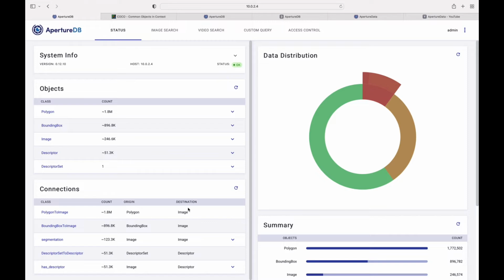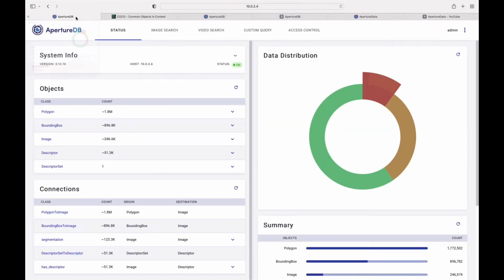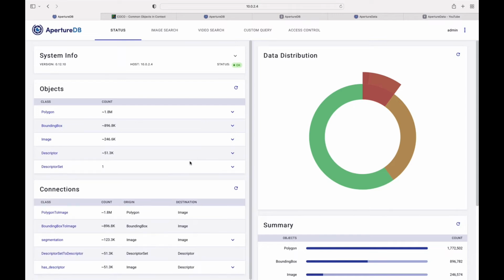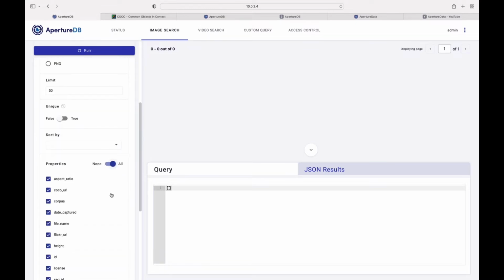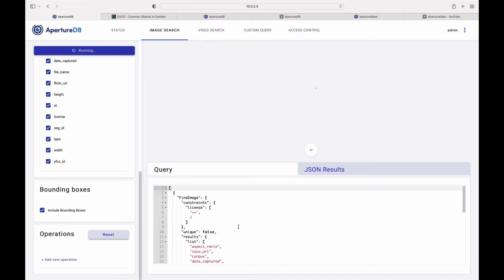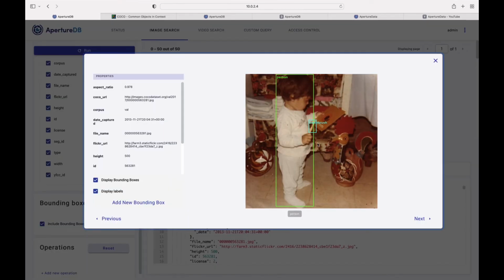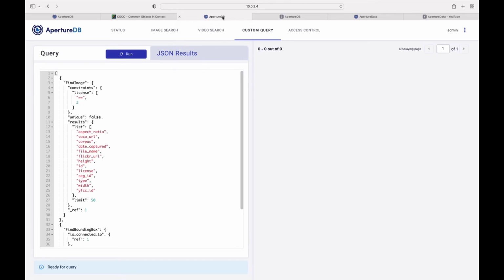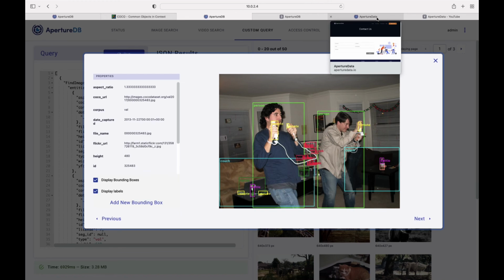How do you find what’s in your image or video datasets?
Databases let users search and navigate their data whether it’s through a query language or user interface. Since its built for images and videos, ApertureDB lets you graphically search and navigate your visual datasets, which can be crucial in understanding your data as well as when debugging how the data affects output such as your models for example. to learn more.